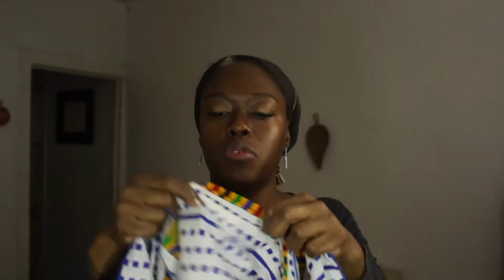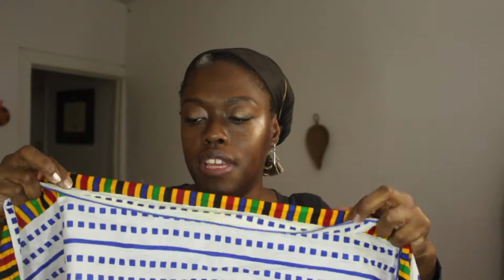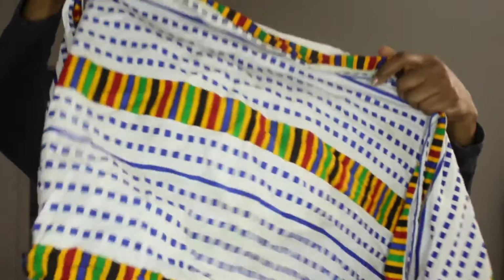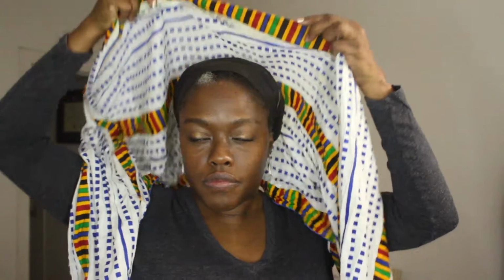My favourite way to tie my headwrap - Headwrap Tutorial - African headwrap for natural hair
I often use a headwrap when I am looking to switch up my look or when it is time to give my hair some treatment. Here's my favourite way to tie a headwrap.  This is quick and easy and anyone can follow this headwrap tutorial.

Headwrap: thewrap.life
Details: All cotton, 22x72 inches

...and while you are there, don't forget to sign up for my email newsletter, beauty & natural hair news curated by me!

Stay up to date with the latest news in beauty and natural hair curated by me.**

If you sign up using these links, I will get a small percentage of a purchase and/or referral credit.  These links provide discounts or cashback, when available. There is no requirement or obligation to use these links. If you need more information, please see my Disclosure Policy.

Join Honey - use this to find discounts on sites visited
Ebates - use this to get cashback online or in-stores on select, qualifying purchases